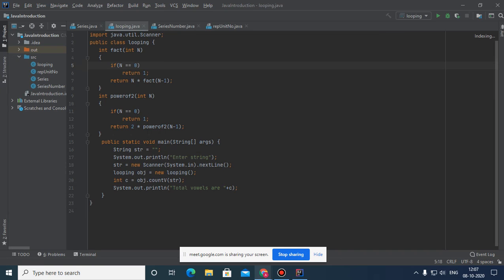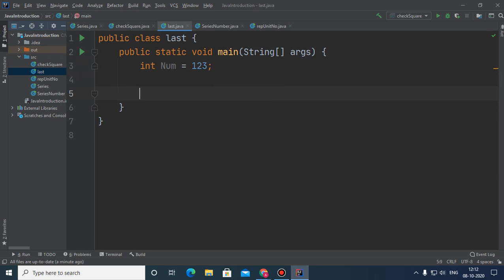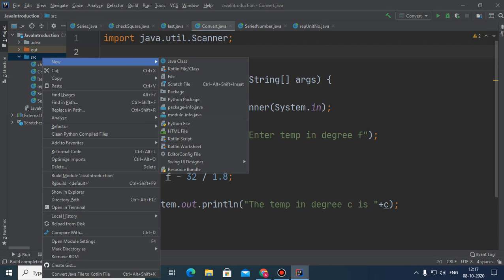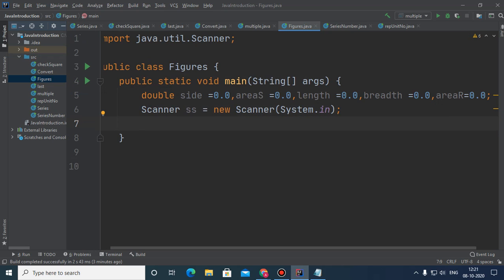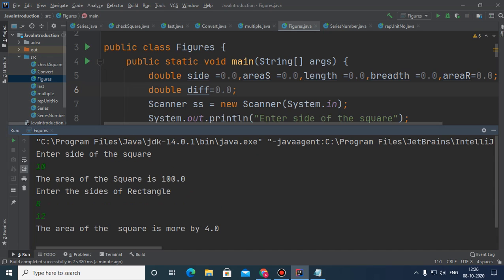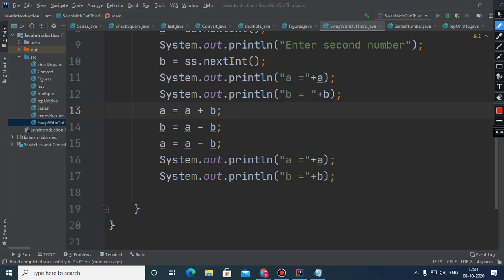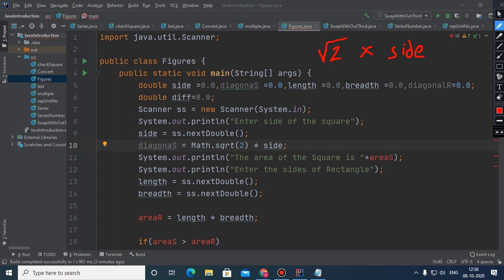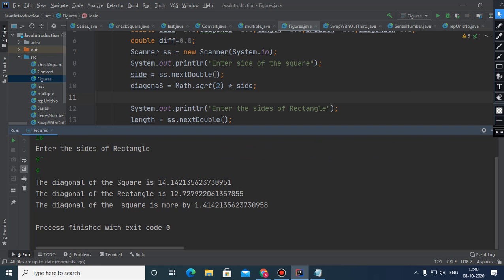class Recording class 8 (conditional if : Date : 8-10-2020)